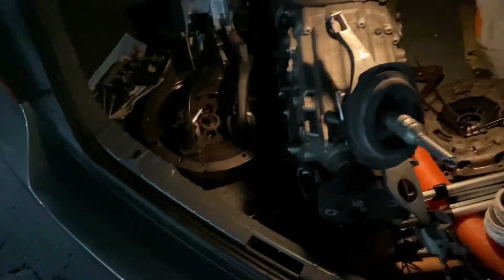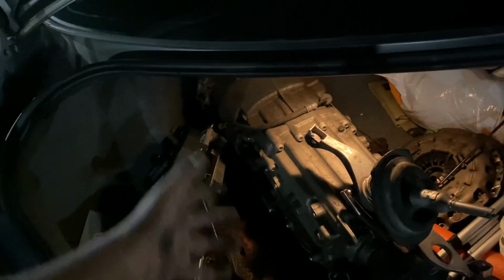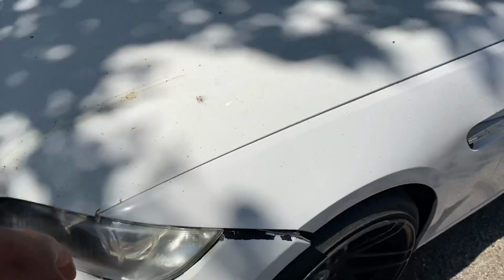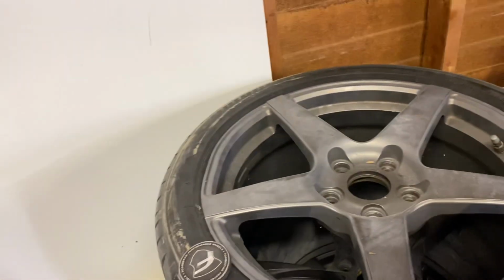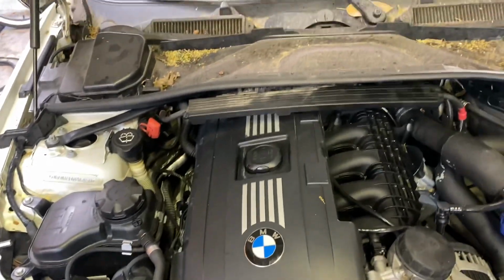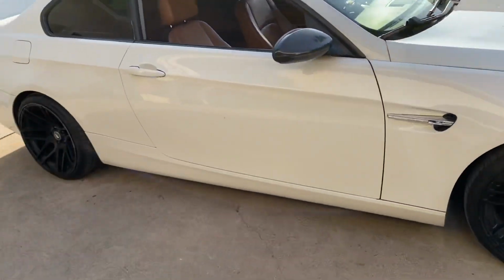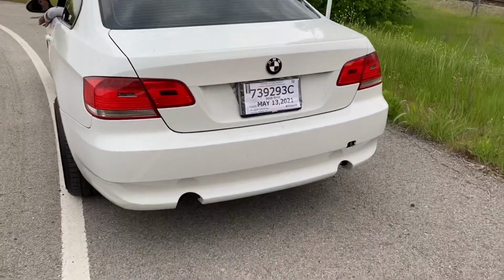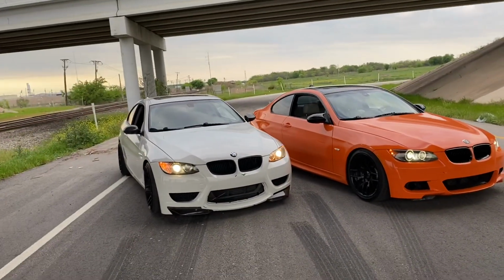Full Bolt on 335i for the low! (New Build?)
Took a trip to Florida and picked up a 335i 6 speed for my brother car. He unfortunately doesn’t want it so if you need one, let me know. Also he picked up a new build and sold his old 335i. We dove into it slightly too see what it may need.